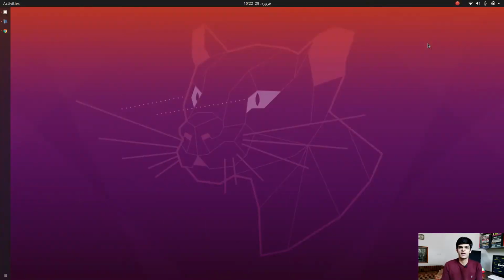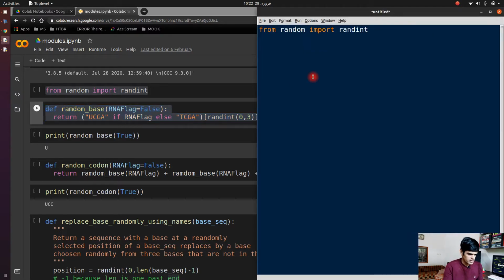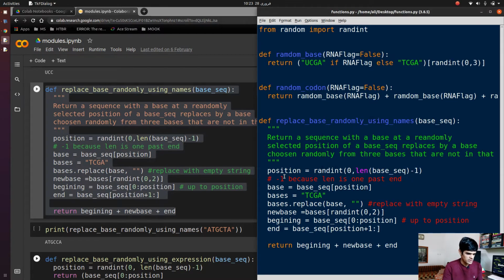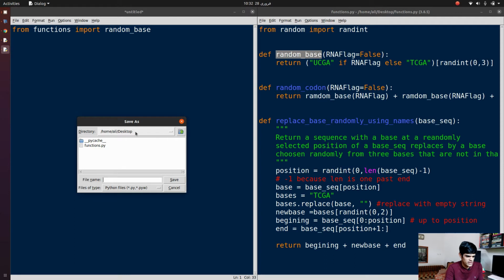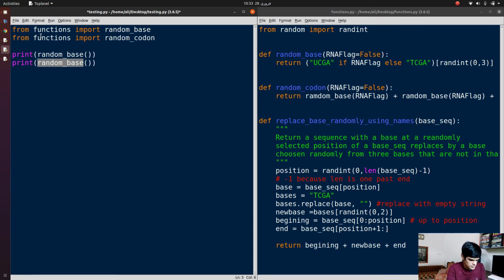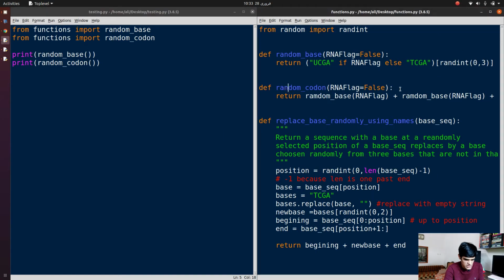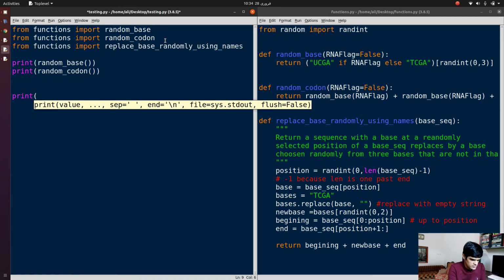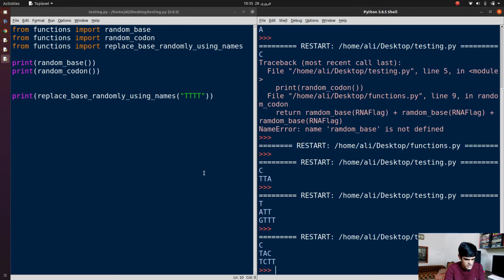IMPORTING .py PYTHON FILES - Python for Bioinformatics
Let me tell you how you can import your own functions from your own files in python!